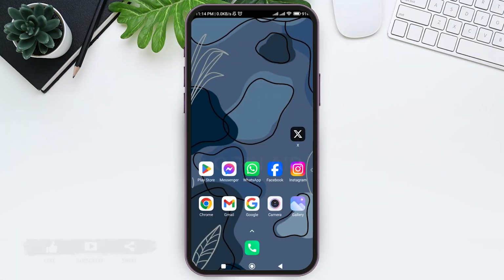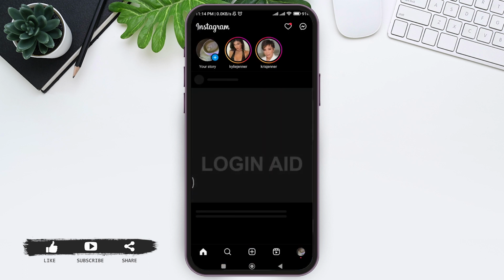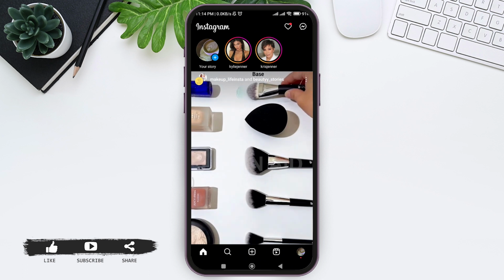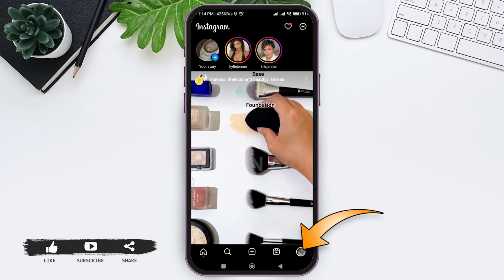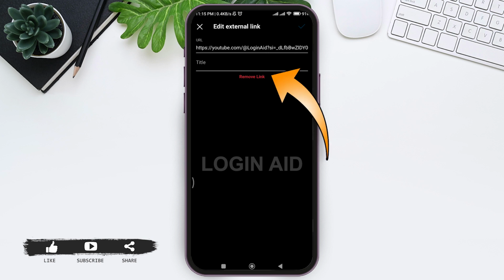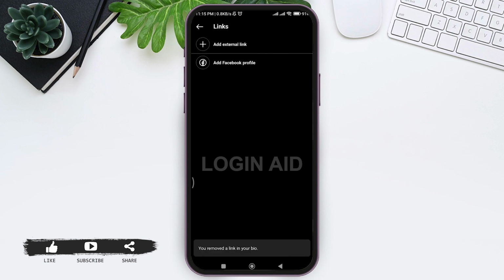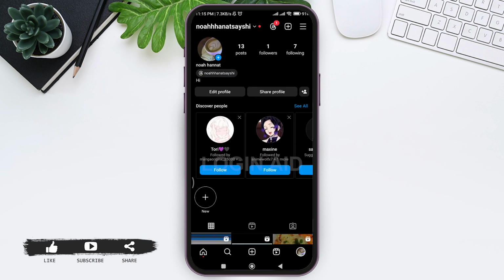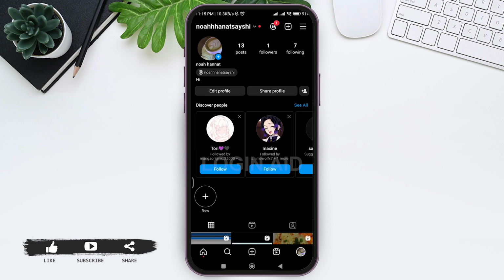How To Remove Link From Instagram Bio 2024 | Insta Bio Editing Tutorial | Instagram App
Discover how to easily remove a link from your Instagram bio in 2024 with this step-by-step tutorial. Whether you're updating your bio or making changes to your profile, this guide will show you the simple process of removing a link from your Instagram bio.